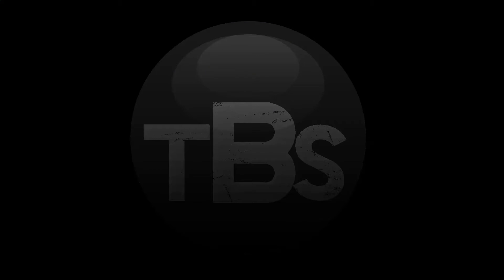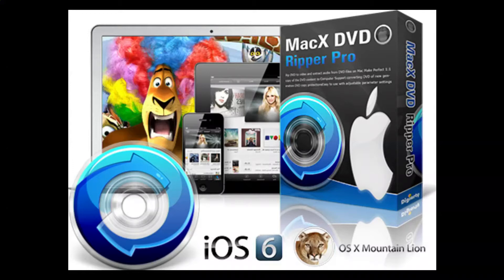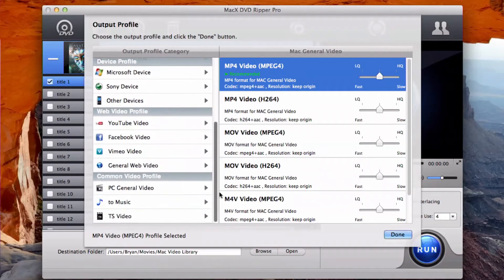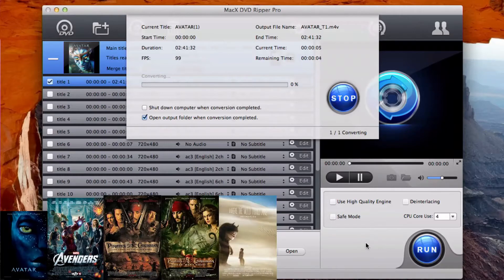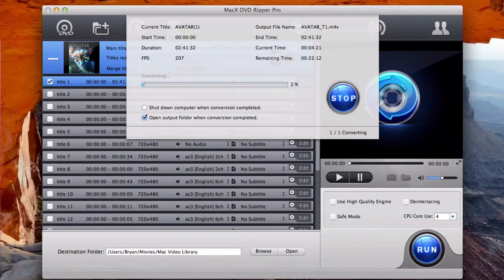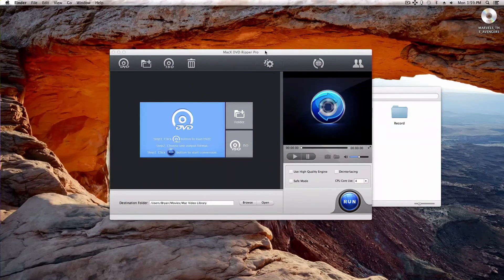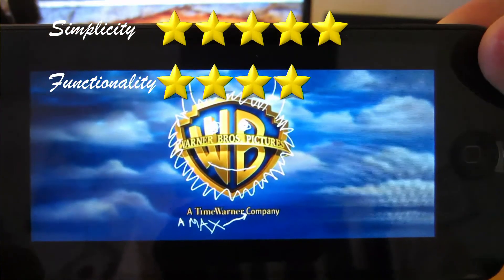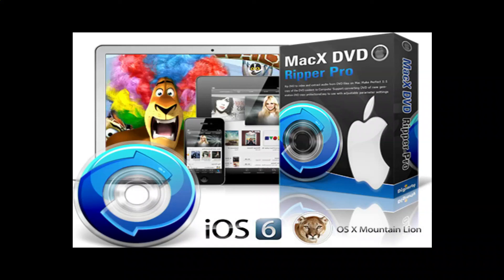MacX DVD Ripper Pro Review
This program allows users to rip high quality content off of existing DVDs.
This is a fantastic program, and perfect for Macs (also Windows). I have used it on several DVDs and only one DVD (The Avengers) has not worked. It's very simple yet still has a ton of customizability.

Thanks to MacX DVD Software for donating this copy for me to review!